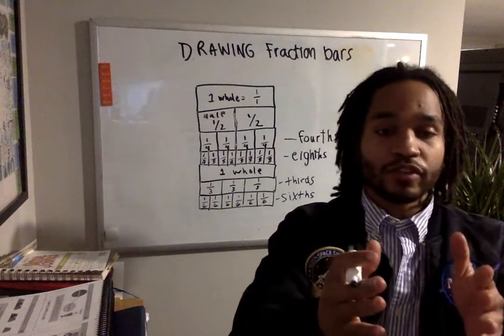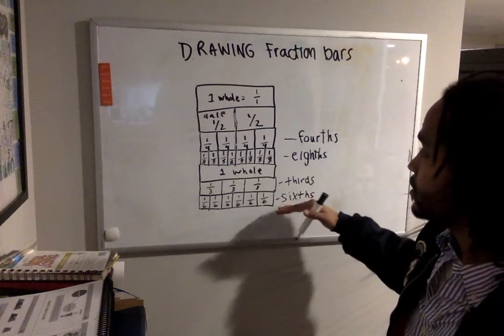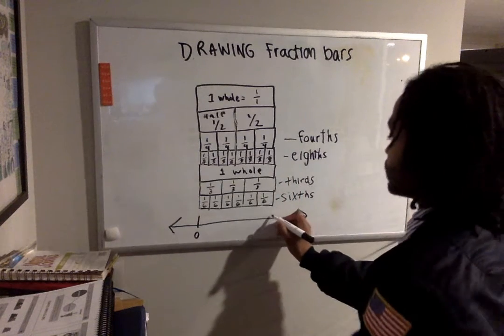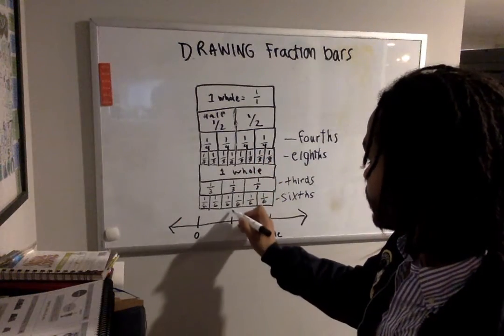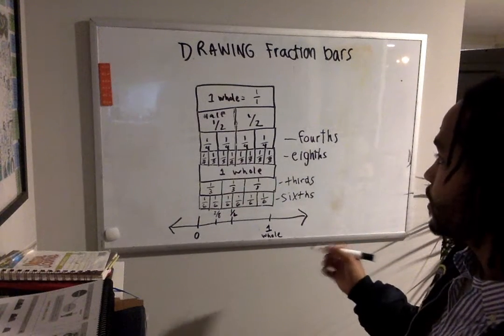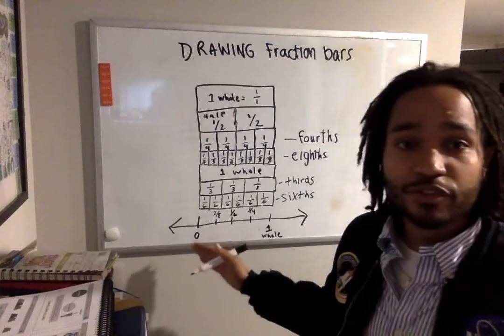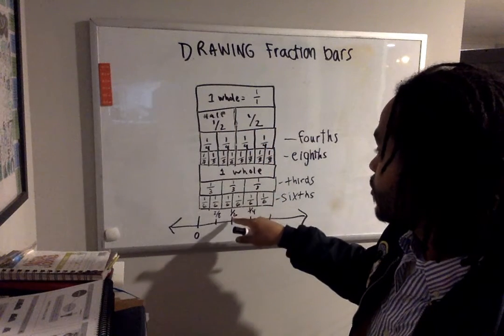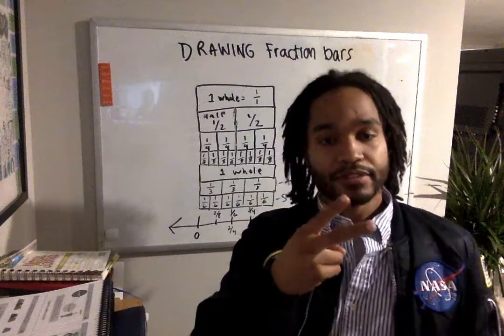Using fraction bars to put fractions on the number-line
In this video, you will see how fraction bars can help put fractions on a number line between 0 and 1 whole. Putting fractions on a number-line is essential to third grade and can be confusing but taking it step by step will build depth in the skill.